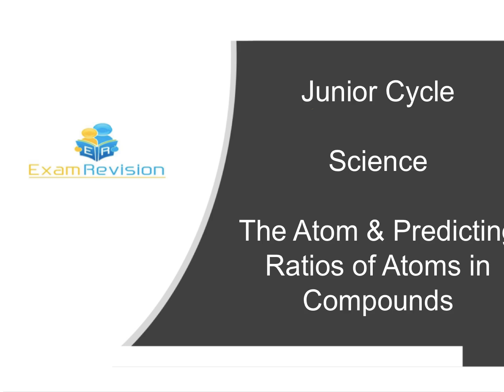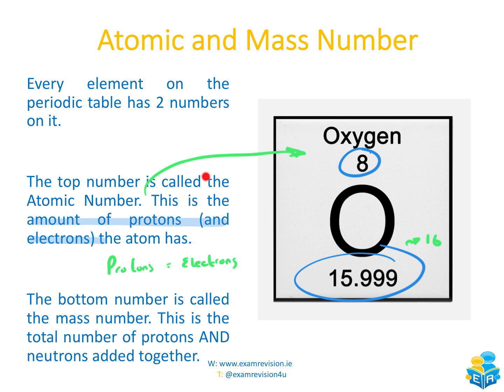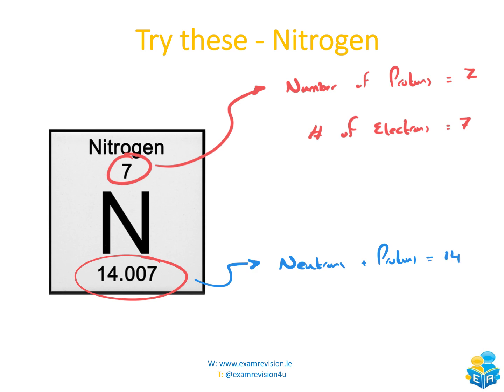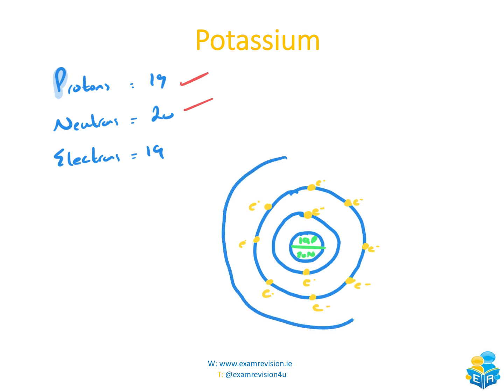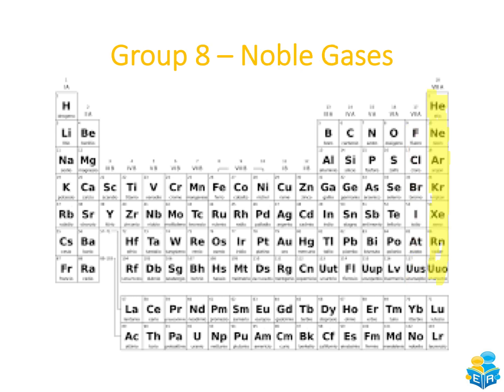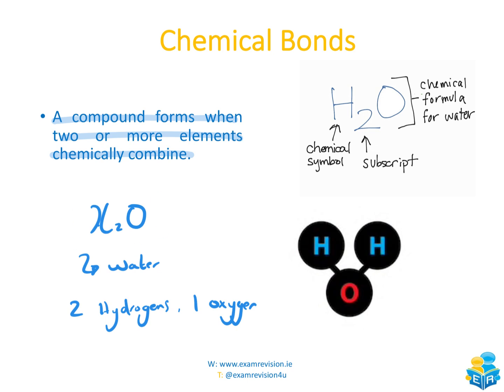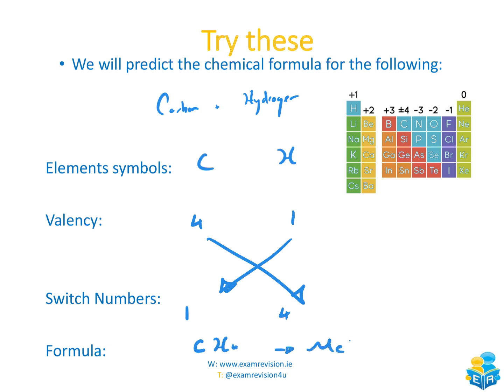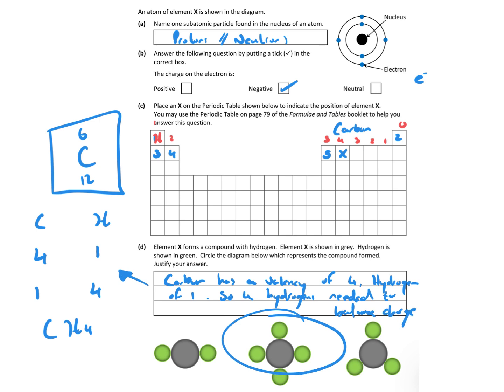The Atom & Predicting Atoms in Compounds - Junior Cycle Science